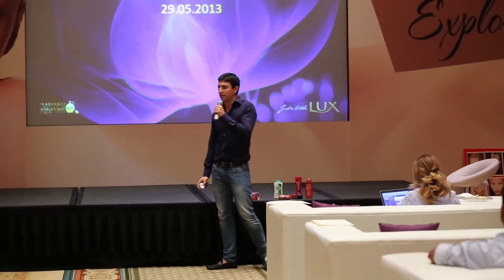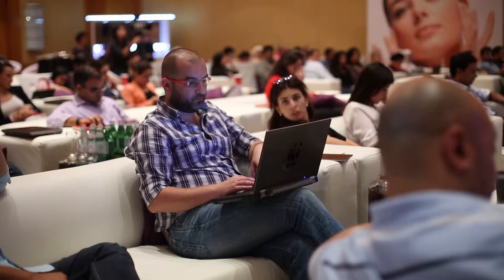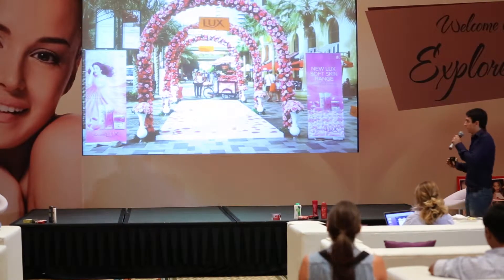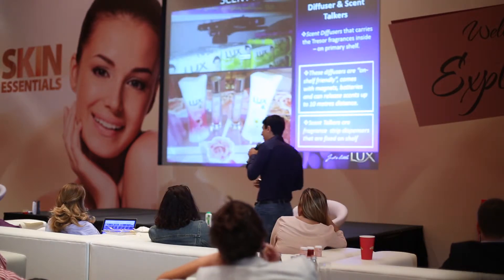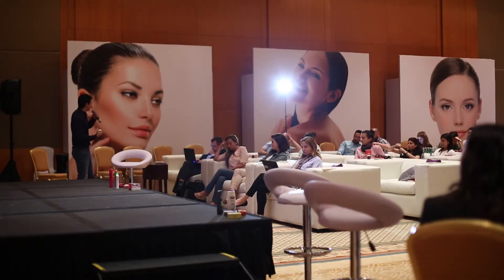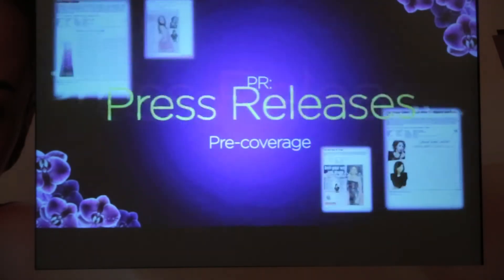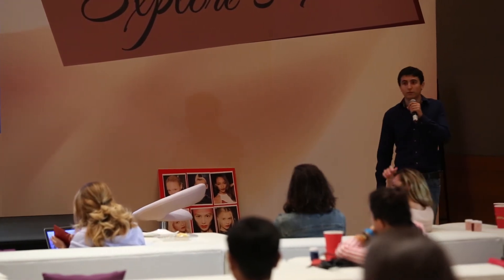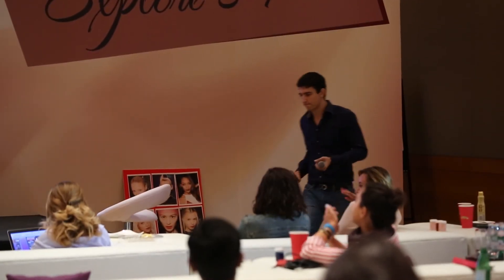LUX Fragrance & Beauty Projects - NAMETRUB Best Practice Presentation